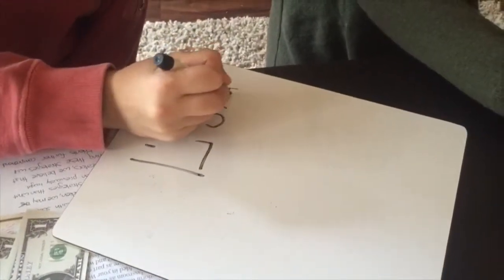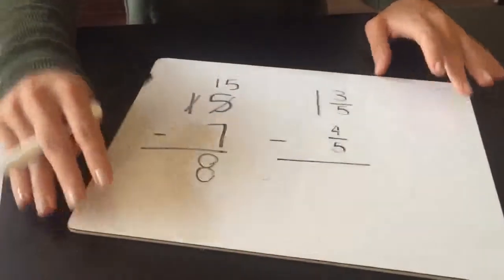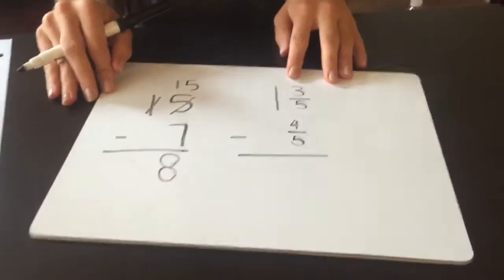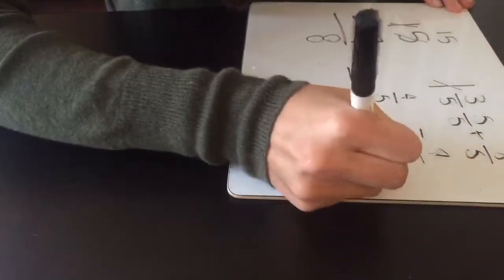Subtraction Video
This video is about Subtraction Video